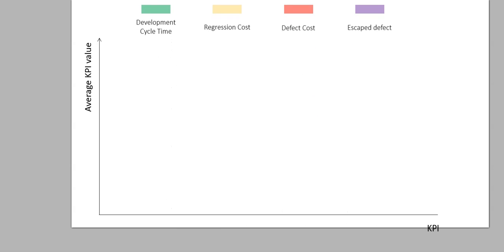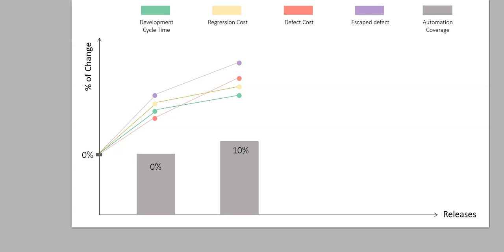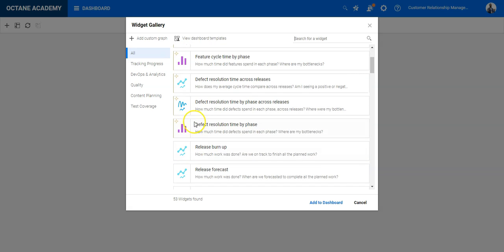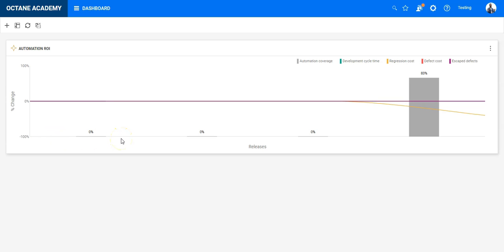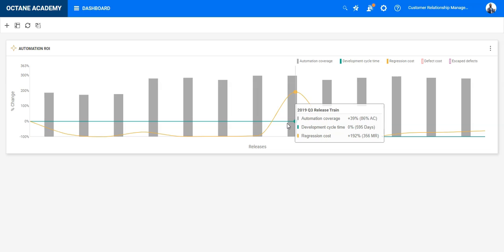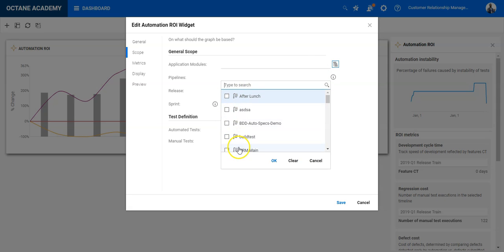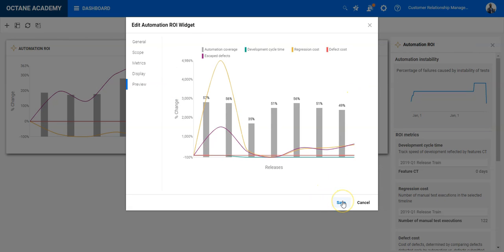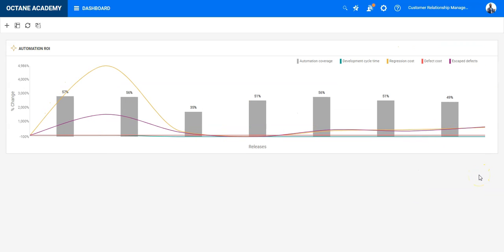Govern your Automation Initiatives through Automation ROI Widget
Software development companies acknowledge the need for automated testing, but recognize that it comes at a high cost. Setting up automation requires manpower hours and in some cases, the acquisition of software tools. Companies need a tool that can show the results of the investment in automation, and provide a way to determine the areas most worthy of investing more resources.

When implementing automation in a certain area, you expect to see improvements through several aspects such as:

A reduction in the development cycle
A reduction in the regression cost by shortening the regression cycle time
Improve QA efficiency by eliminating the need to execute repetitive manual testing efforts
Lower the risk level and improve the system's stability
In addition to the aspects mentioned above, one of the main automation ROI benefits is the early detection of defects. Tests that are part of an automated pipeline can detect defects at an earlier stage than manual or production tests. The earlier a defect is detected, the lower the development cost and the better return on investment (ROI) for your automation.

Using Automation ROI analytics, you can also understand in what areas should you invest efforts to obtain the highest ROI, and how you can determine its effectiveness.